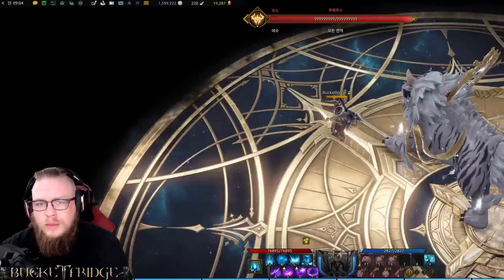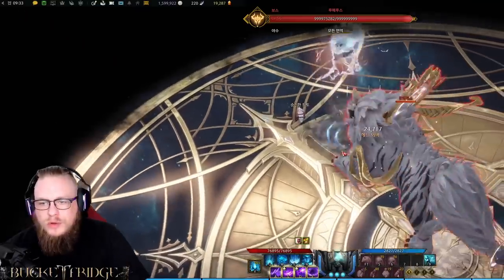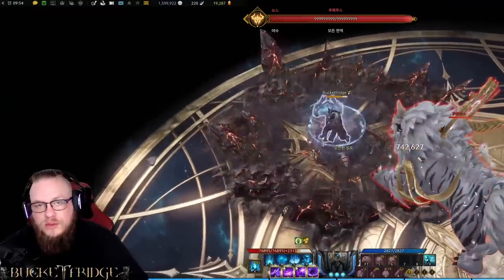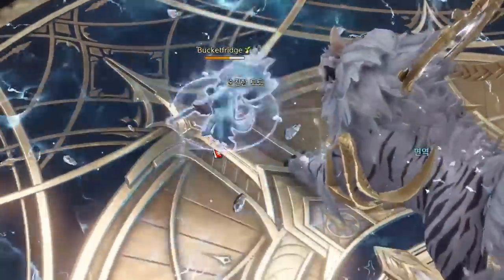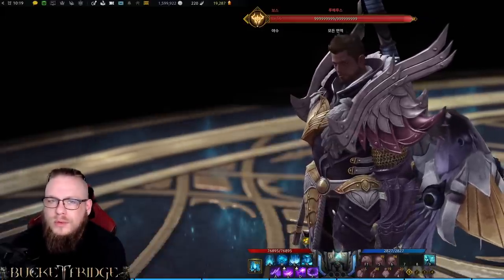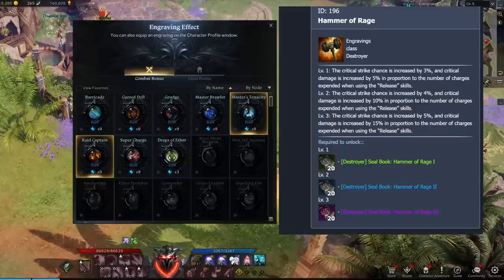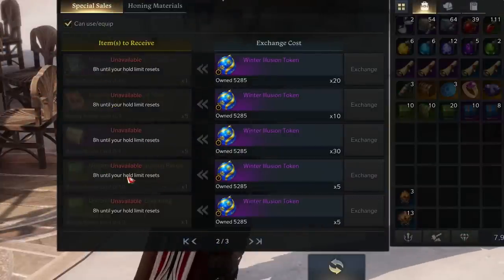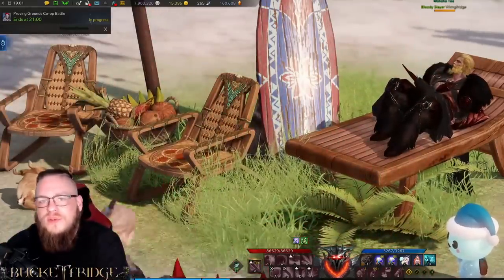[LOST ARK] - DESTROYER Class Guide: A REBALANCED Gigachad! Part 1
The Gigachad Destroyer arrives in TWO WEEKS for NA/EU. In this video we discuss the newly tuned build that is making waves in Korea. This will be the first of a 3 part series on the Destroyer. Part 1 is a basic 101 introduction. Part 2 will be an IN DEPTH PvE discussion. Part 3 will be a IN DEPTH PvP discussion.

NEW Streaming Schedule Starting On The Week of May 19th: Monday, Tuesday, and Friday at 2pm MST! Also steaming on the 19th for Destroyer release!

Stay safe, and be kind! May the bonking commence!

Time Stamps!!

Introduction 00:00
Class Mechanics 01:02
Blue Abilities 02:39
Purple Abilities 04:48
Bink 07:24
Identity Skill 07:48
Awakening Skill 08:47
Basic Rotation Concepts 09:30
Engravings 11:24
Combat Stats 16:04
Summary/Ending 16:46